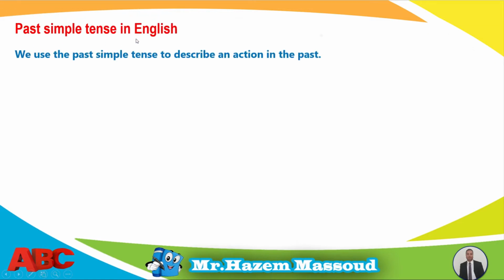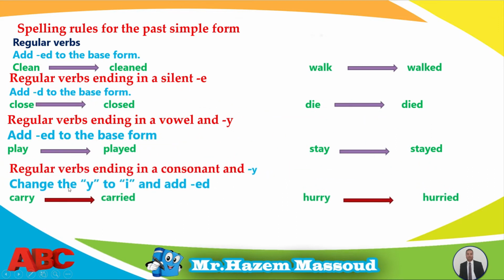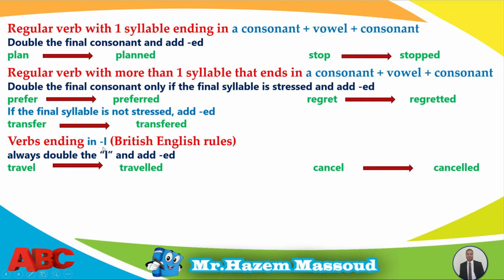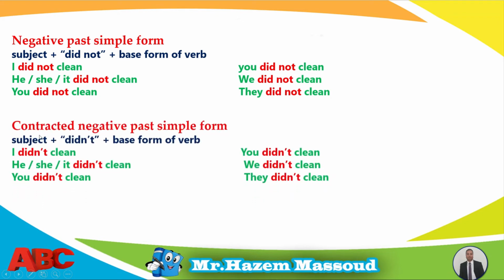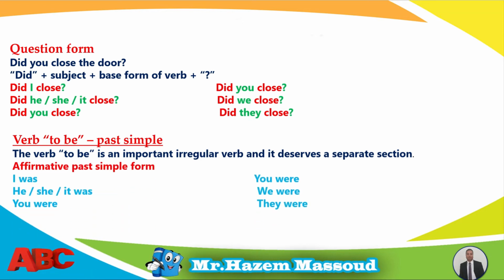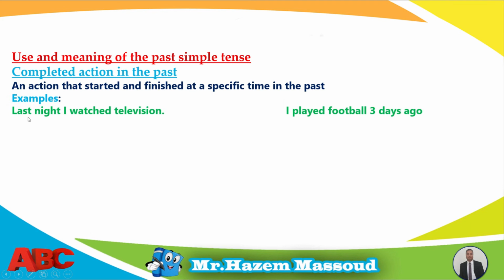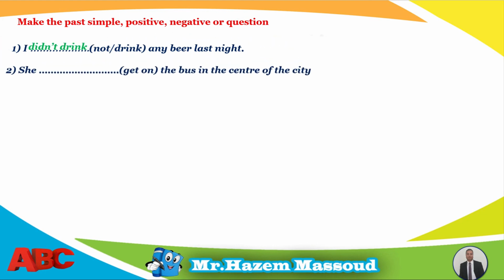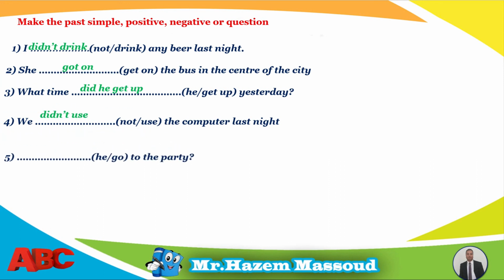Past simple tense شرح زمن الماضي البسيط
شرح زمن الماضي البسيط